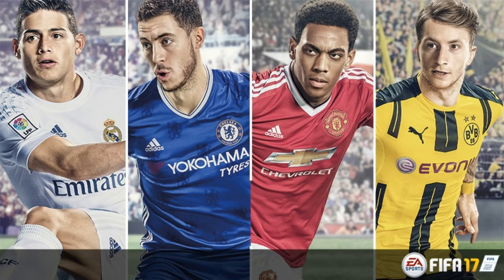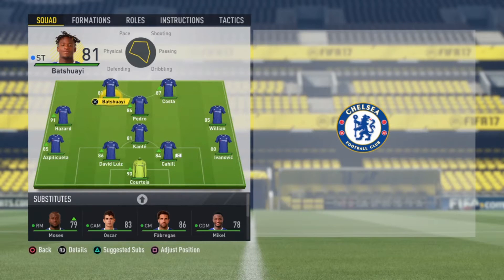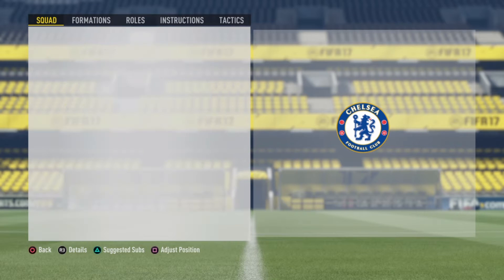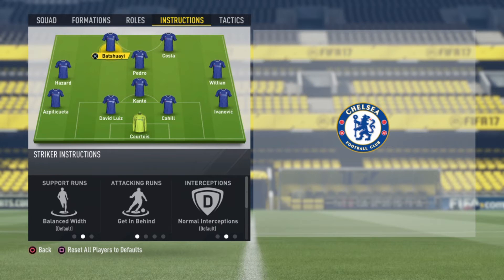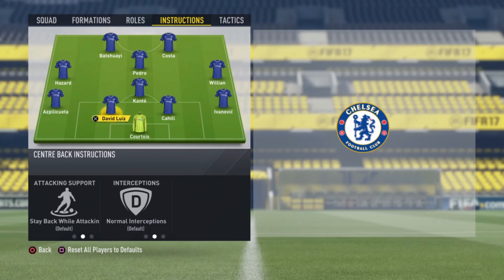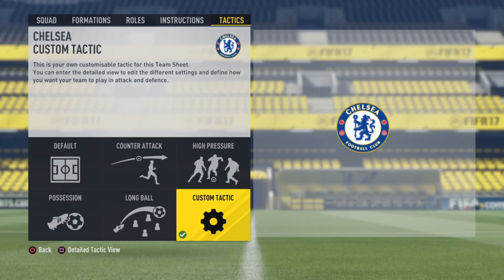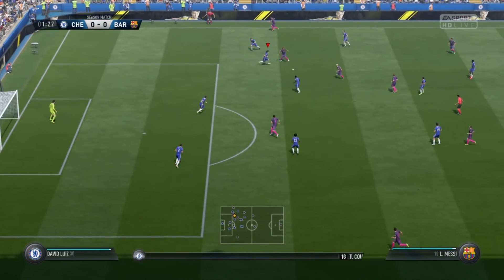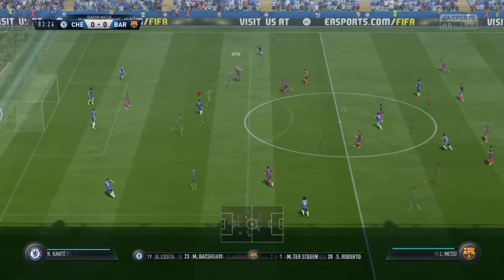Best Fifa 17 Formation & Custom tactics for counter attacks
Have you been loosing many games in a row ?
Are you wondering why your strikers are not running behind the defence ?

The issue will be solved after you watch this video !

The Best Fifa 17 Formation & Custom tactics for counter attacks